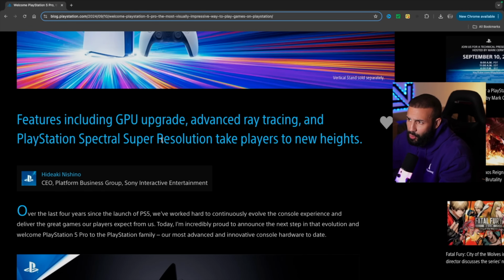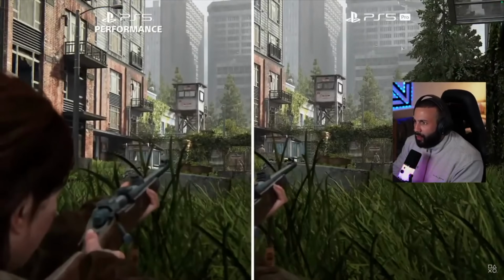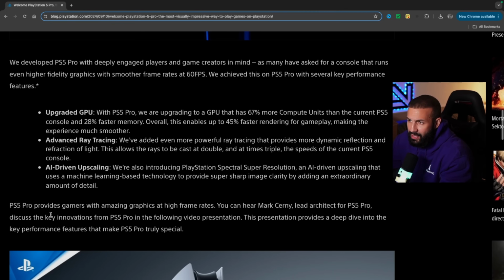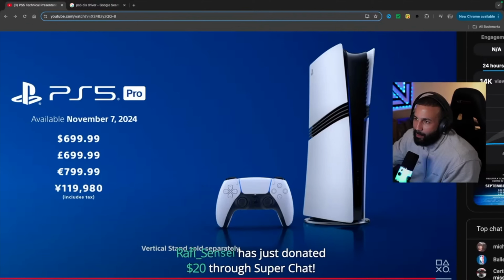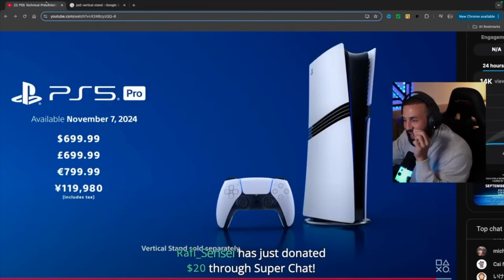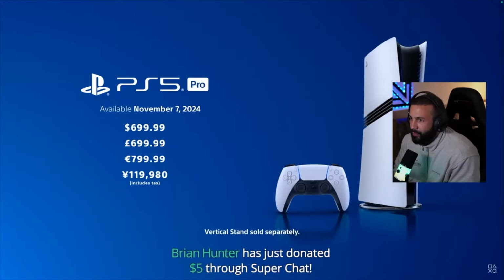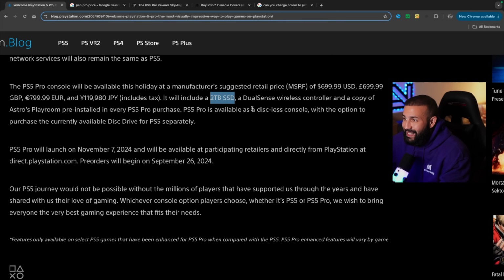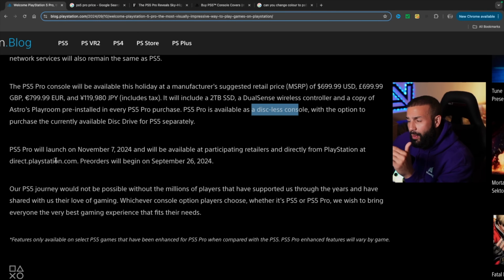I have to be HONEST about the PS5 Pro...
What are you thoughts about the PS5 Pro?

If you want to help make this my Full Time Job!

Join the community and help make this my full time job ands get access to custom emotes and loyalty badges!